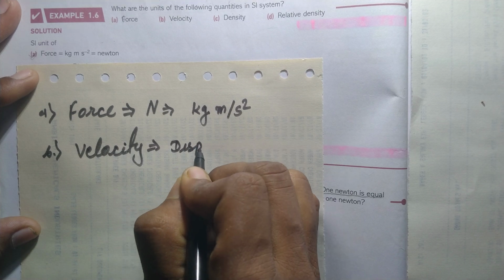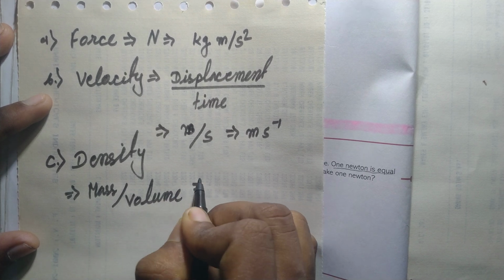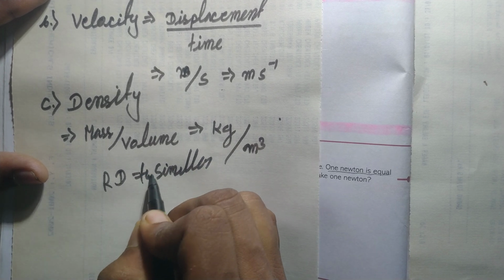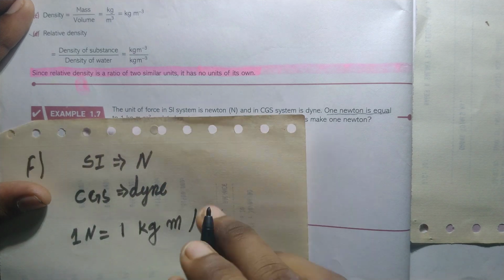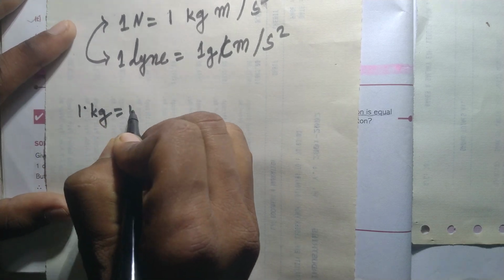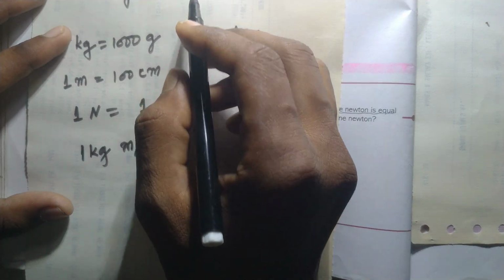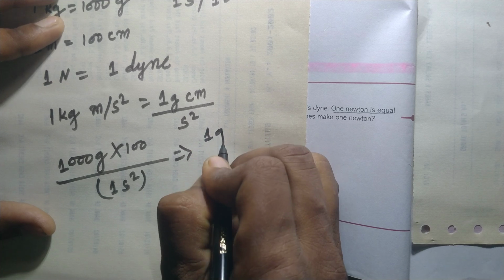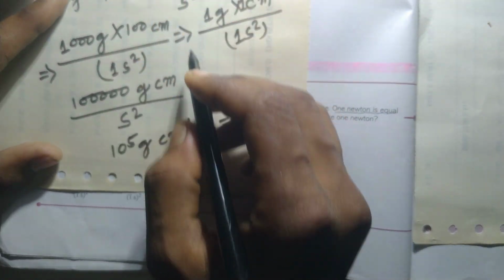What are the units of the following quantities in Sl system? // The unit of force in Sl system is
What are the units of the following quantities in Sl system? // The unit of force in Sl system is newton (N) and in CGS system is dyne. One newton is equal to 1 kg m/s² and 1 dyne is equal to 1 g cm/s². How many dynes make one newton?

EXAMPLE 1.6

What are the units of the following quantities in Sl system?

(a) Force
(b) Velocity
(d) Relative density

EXAMPLE 1.7

The unit of force in Sl system is newton (N) and in CGS system is dyne. One newton is equal to 1 kg m/s² and 1 dyne is equal to 1 g cm/s². How many dynes make one newton?